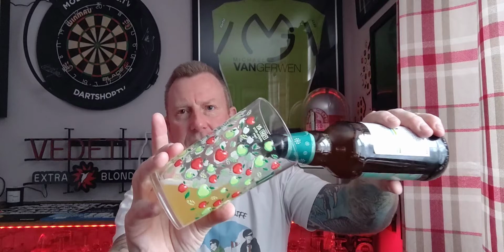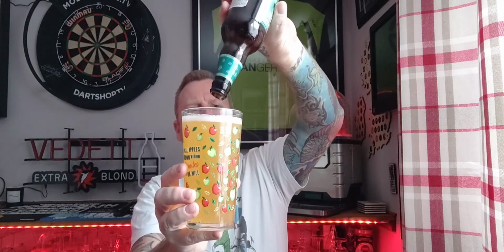Christmas cider 4% - M&S - review No. 1229